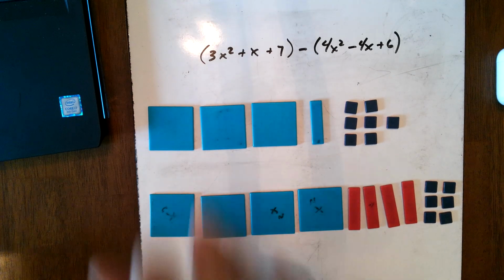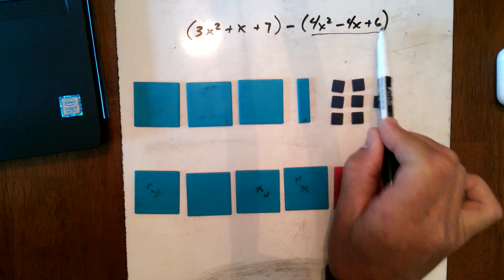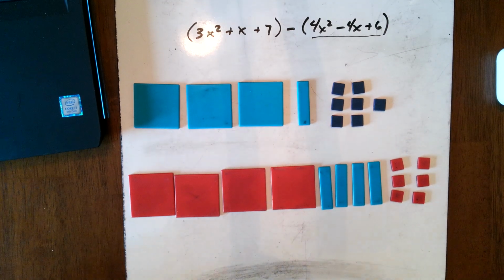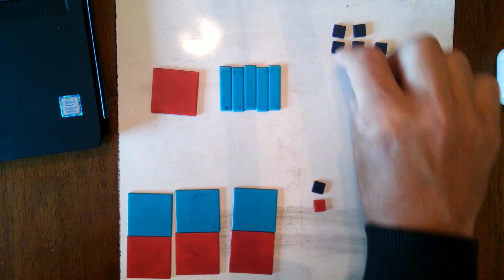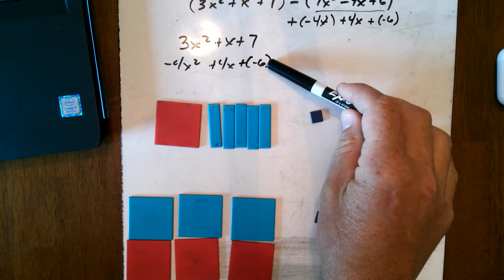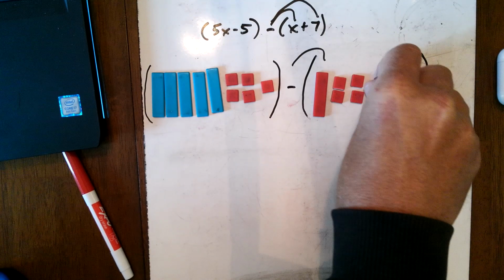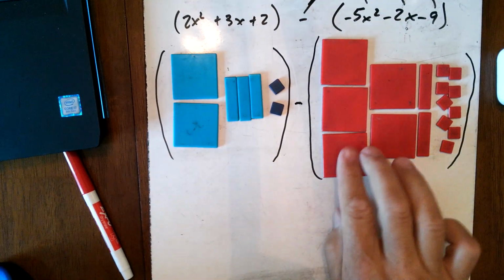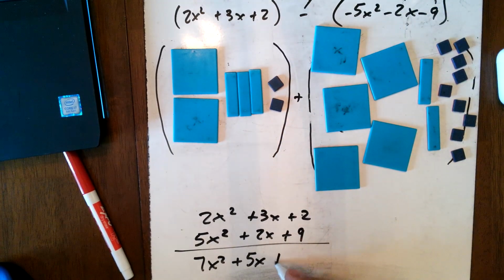Untitled: May 7, 2020 8:19 AM